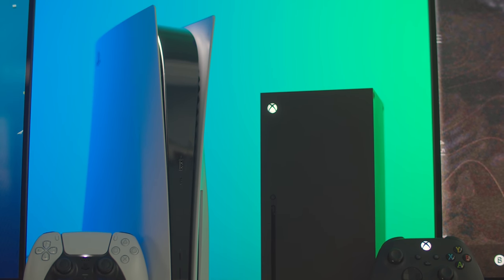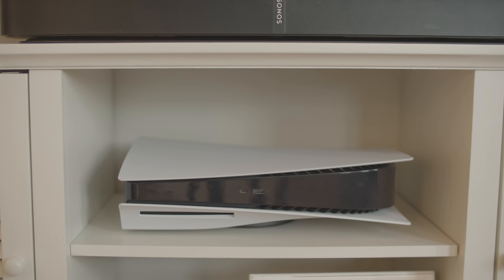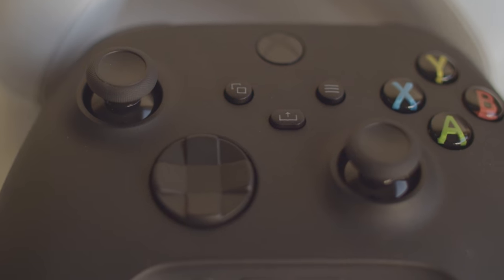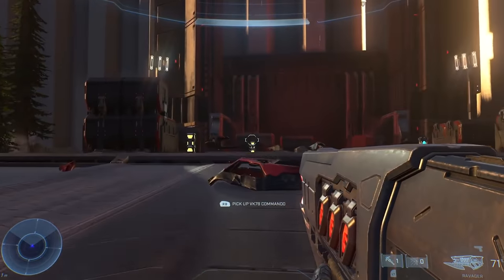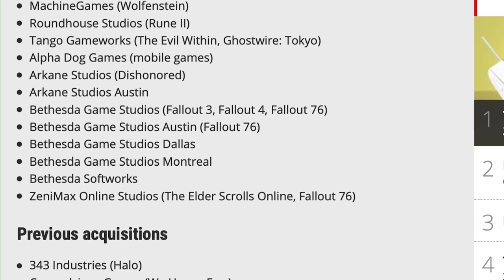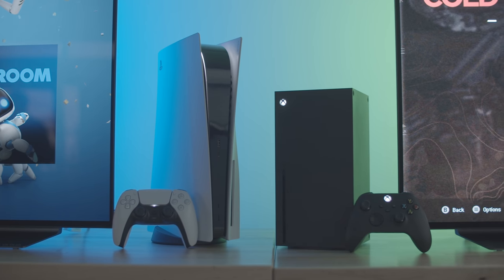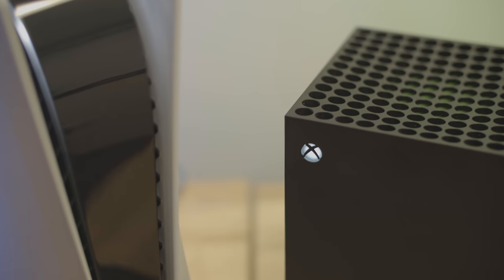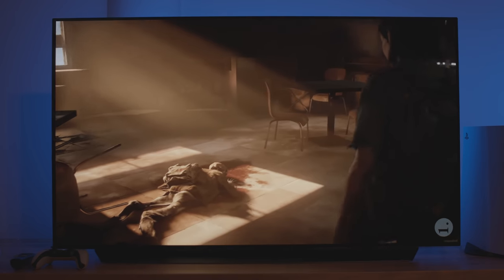PS5 vs Xbox Series X - The Unbiased Review!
We review and compare the Xbox Series X vs PS5 on the same TVs (LG CX OLED) to figure out which is the better console. We compare the graphics, controllers, design, and more.
LG CX 55" OLED